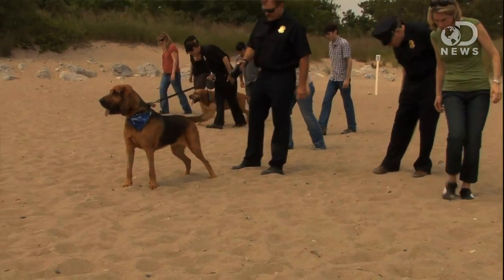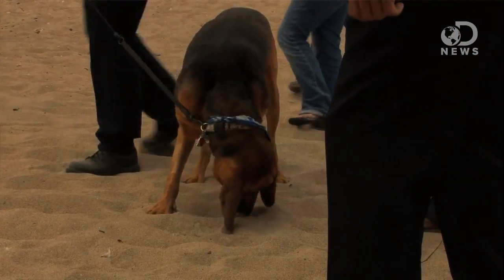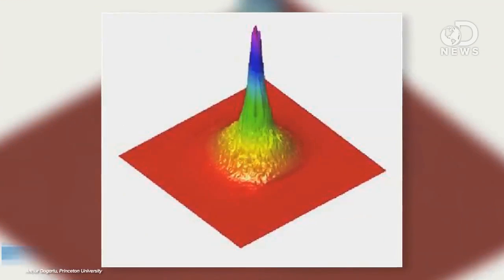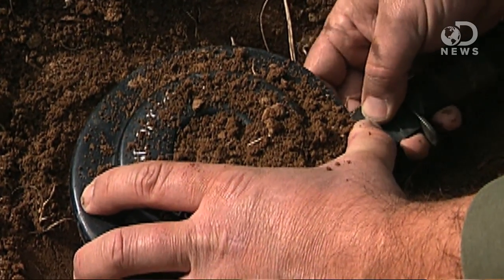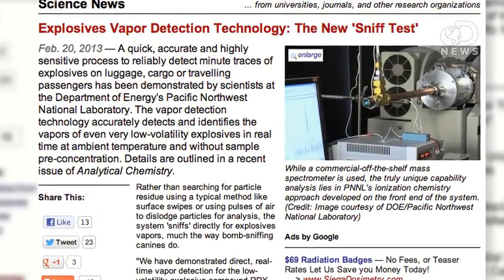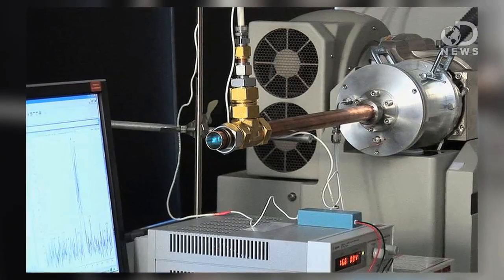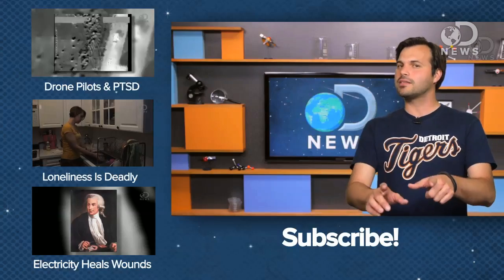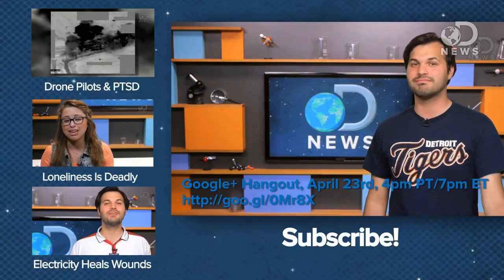Boston Bombings: High Tech Bomb Spotters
The bombings at the Boston Marathon brought home the challenge law enforcement faces battling smaller and smaller explosives. Trace looks at the detection methods used today, and how new technology will help make us safer in the future.

"Marines Look for New Ways to Spot Wood and Fertilizer Bombs"

"Finding a roadside bomb was never easy, even back when insurgents made their improvised explosive devices (IEDs) from old artillery shells and other metal parts."

"T-Ray Tech Spots Bombs, Drugs from a Mile Away"

"Scientists have replicated Superman's X-ray vision to see through clothing or packages in order to spot security threats."

"How Bomb-sniffing Dogs Work"

"When the phone rang one morning in 1972 at Trans World Airlines' New York City headquarters, the caller on the other end delivered a bomb threat."

"How can you train honeybees to sniff for bombs?"

"Police and military personnel have been using dogs to sniff out explosives for decades."